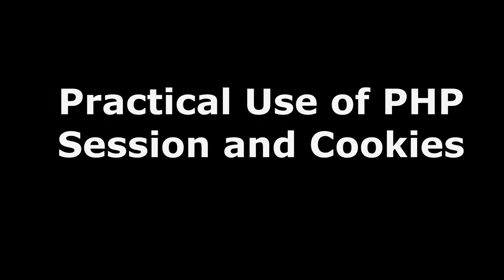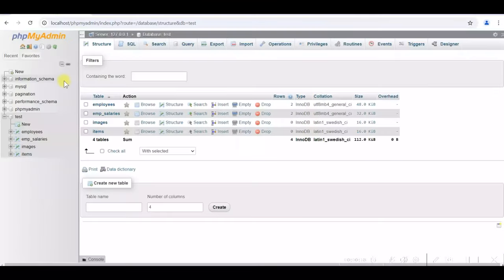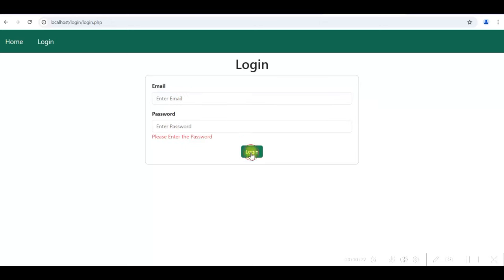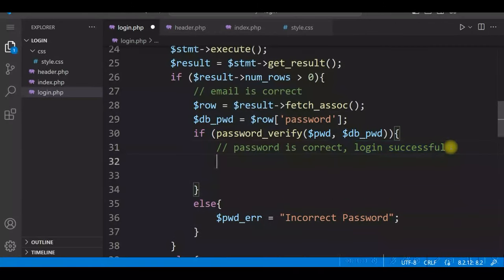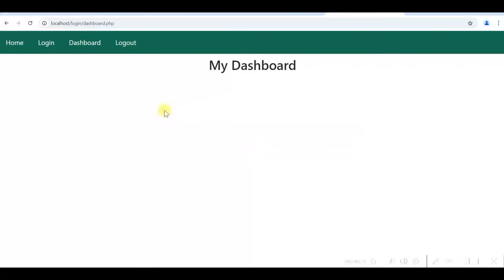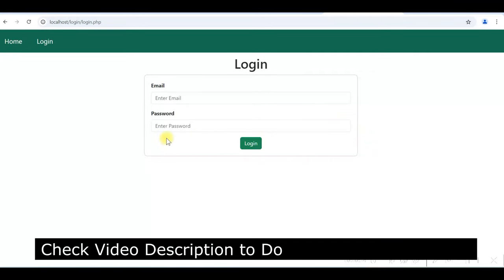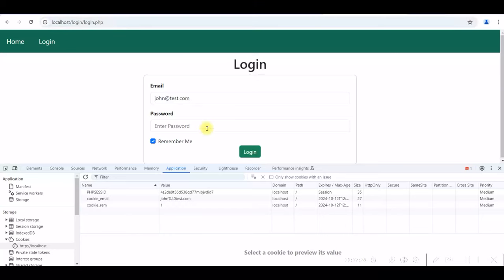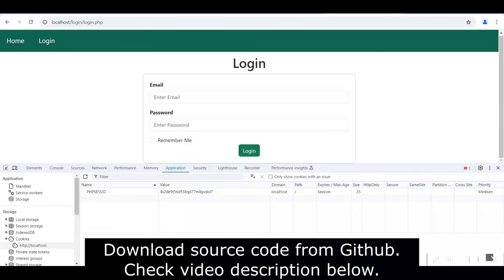Create a Secure Login Form with PHP Session and Cookies | Remember Me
PHP Session and Cookies: build a secure login form with Remember Me and display the username on the header after login. This video demonstrates the practical use of PHP sessions and cookies in a PHP login form. You can show the logged-in user information on the header after successfully logging in to a PHP login form and implement the Remember Me feature in PHP login form. This PHP session and cookies tutorial will show how to achieve them in PHP and MySQL.

We will work on the following:
1) Create a Login form in Bootstrap5 with a Top Menu
2) Connect to MySQL
3) Write PHP code for Login form submission with validation
4)  Use PHP session to display username on the header after login
5) Add Remember Me checkbox to the login form
6) Create Cookies

Chapters:
0:00 Introduction
0:18 Review PHP session
0:46 Review PHP cookies
1:08 Design a PHP login form with Top Menu
4:50 Create table in MySQL
5:41 Connect to MySQL in PHP
6:58 Process Login Form in PHP
13:53 Use PHP Session to display username and dashboard
15:20 Logout.php code
17:09 Display Username on Header after Login
21:28 Show Dashboard only after login
23:03 Add Remember Me checkbox and create Cookies
24:04 Create Cookies PHP code
30:55 Delete Cookies PHP Code
32:10 Conclusion

If you have the below queries, this is the right video for you:
How to display the user name after login in PHP and MySQL?
How to use PHP session in login form?
How to display name using session in PHP
How to get data from login page in PHP?
How do I display a user name after login in PHP and SQL
How to code PHP displaying user info when logged in
How to create a simple menu in PHP?
How to display logged in user information in PHP?
How to create a table in MySQL?
How to create a PHP login form?
What code to write for logout.php?
How to show active menu items using jQuery?
How to use PHP login session?
How to create a PHP MySQL login system?
How to get the login user in PHP?
How to redirect to another page in html after login?
How to use PHP Cookies for Login System
How to submit the PHP login form with remember-me?
How to create a PHP login form with remember-me checkbox?
How to use set cookie for in PHP login form?
How to add remember-me checkbox in a PHP login form?
What is the PHP code for remember me option in login form?
How to create PHP cookie and session?
How to create a login form using PHP?
How to use session and cookies in PHP with example?
How to create PHP Login Form with Remember Me
How to Create Remember Me Function in PHP